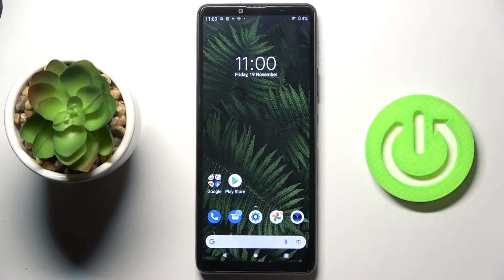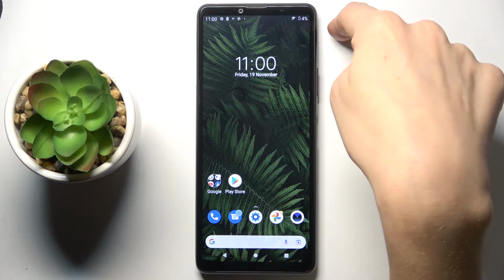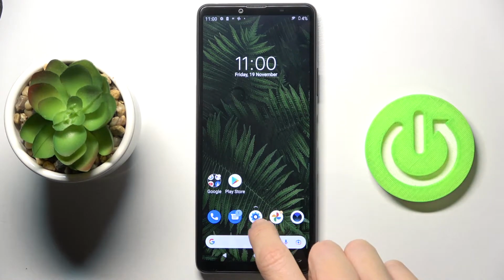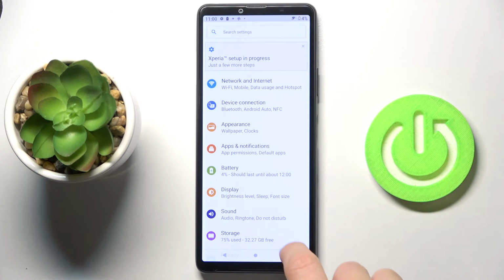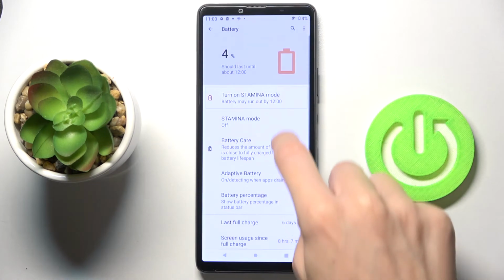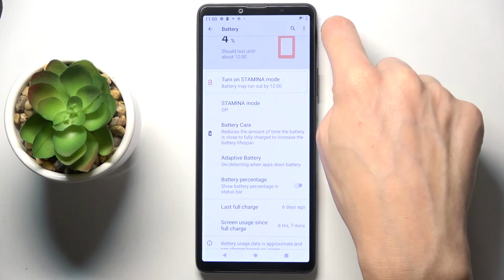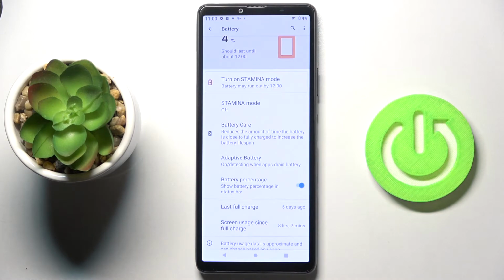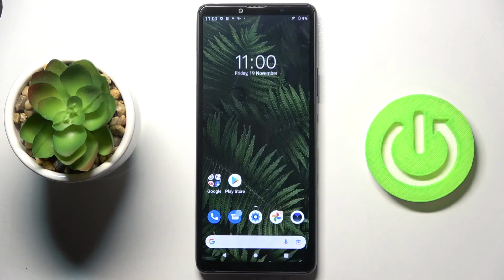How to Show Battery Percentage in SONY Xperia 10 III - Battery Settings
Find out more info about SONY Xperia 10 III:
If you want to keep an on eye how quickly a battery in your SONY Xperia 10 III drains then you should watch this tutorial and show battery percentage. Follow our instructions, go to battery settings, then enable the battery percentage feature. After that, the current battery level will be displayed next to or in the battery icon in the status bar. Visit our YouTube channel if you want to discover more about your SONY device.